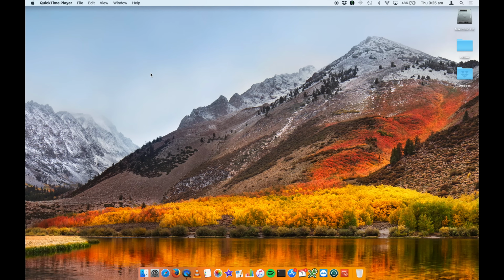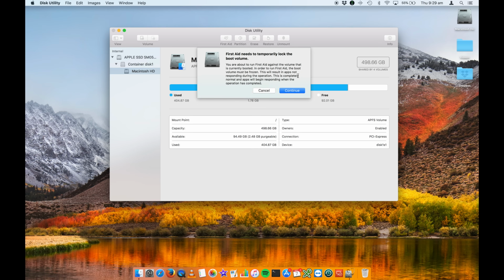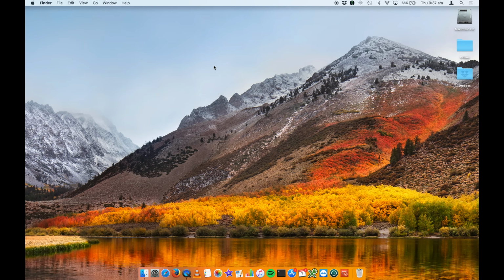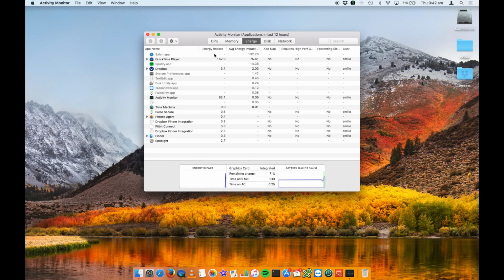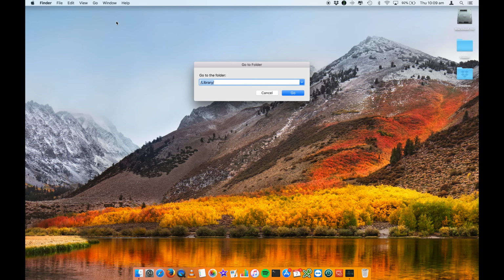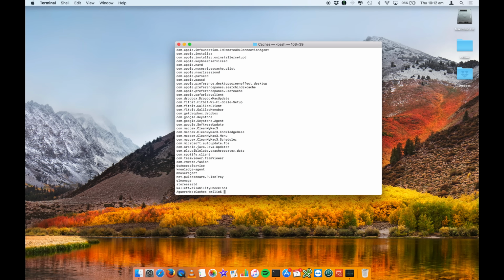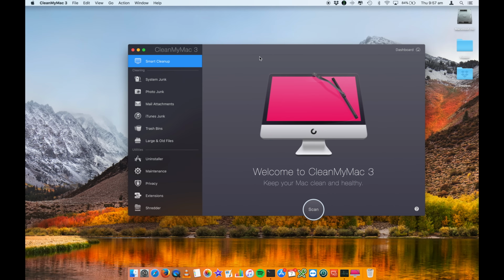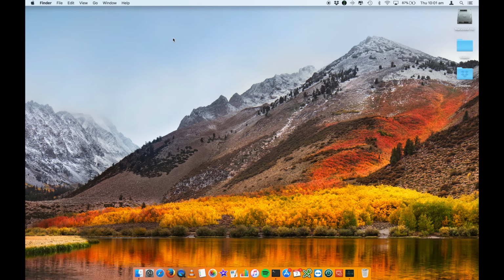How to speed up your Mac running macOS High Sierra 10.13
| The best app to Clean and Speed Up your Mac

🔸🔸 MY GEAR 🔸🔸

💻 COMPUTERS:
➤ Belkin USB-C Thunderbolt 3 Dock

💾 STORAGE:
➤ NAS #1 | Synology DS920+
➤ NAS #2 | Netgear ReadyNAS
➤ NAS Drives | WD 6TB
➤ USB Dock | Hard Drive Dock

ABOUT ME:
I’m Emilio and I’m a technology enthusiast from Melbourne Australia. I’ve been into computers ever since opening up my first computer years and years ago. I love technology and make videos about all things tech.